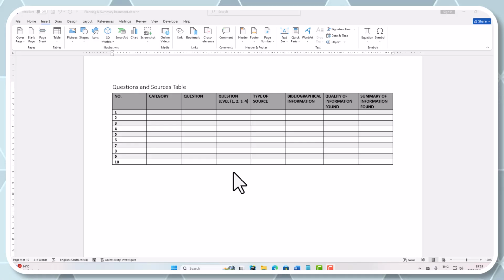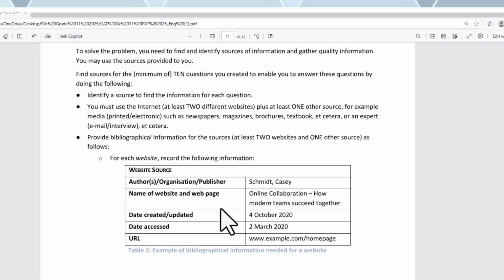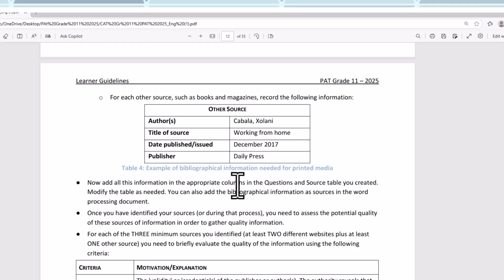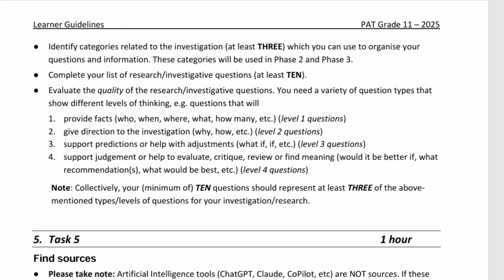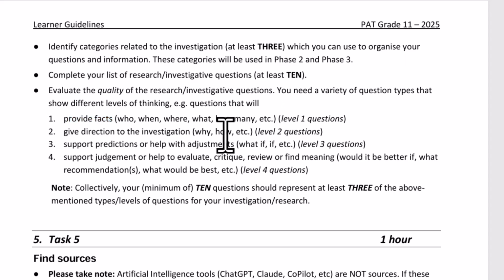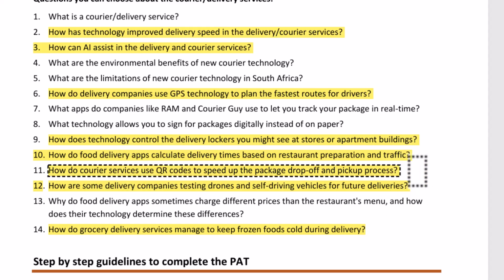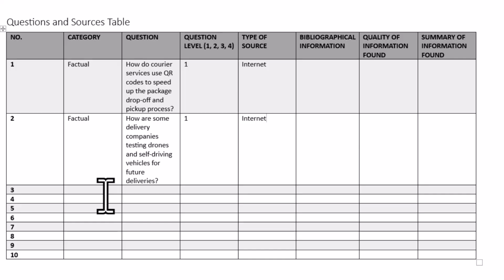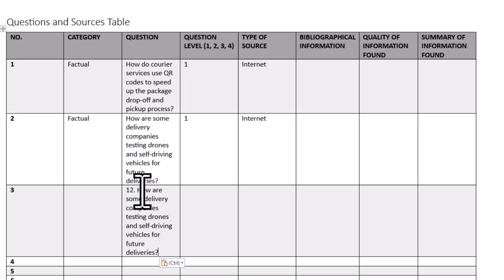Grade 11 PAT Phase 1 2025 - Populating the Source Table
📌 Mastering Your PAT 2025:  Comprehensive Training Series
Are you ready to excel in your Practical Assessment Task (PAT) for 2025? This training series is designed to guide you step-by-step through every aspect of completing your PAT successfully. Whether you're feeling overwhelmed or just want to refine your approach, these videos cover everything you need to know!
🔍 What You’ll Learn:
✅ A complete breakdown of the PAT requirements
✅ How to conduct effective research and data collection
✅ Structuring your project for maximum impact
✅ Tips for analyzing and presenting your findings
✅ Common mistakes and how to avoid them
✅ Finalizing and submitting a top-quality PAT
This series goes beyond just theory—it provides practical insights and real-world strategies to help you approach your PAT with confidence. Learn from clear, structured explanations and expert tips that will make your project stand out!